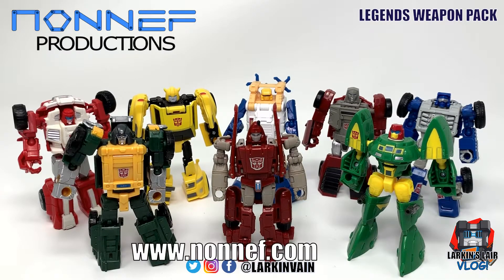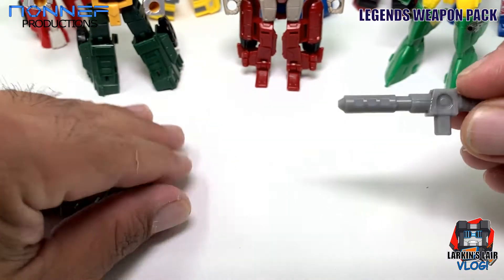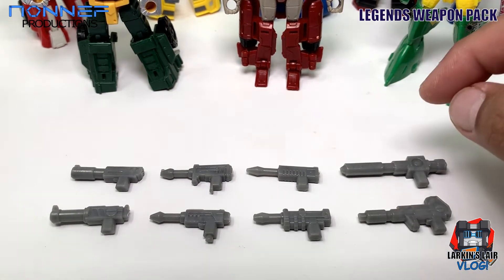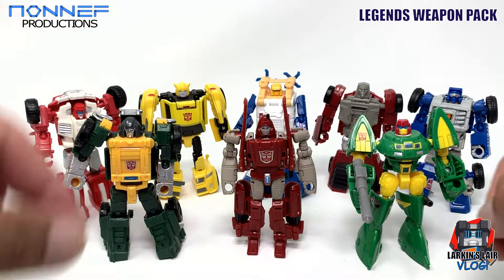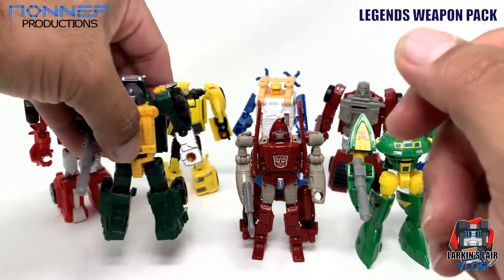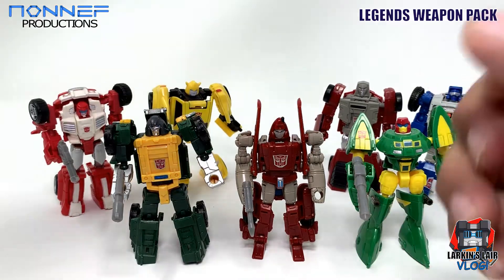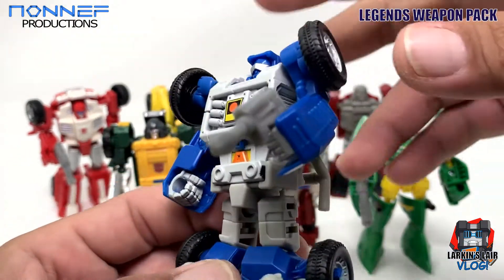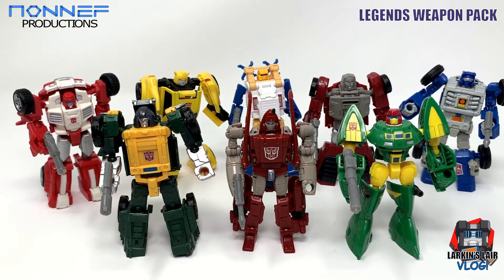Nonnef Transformers Legends Weapon Pack Review